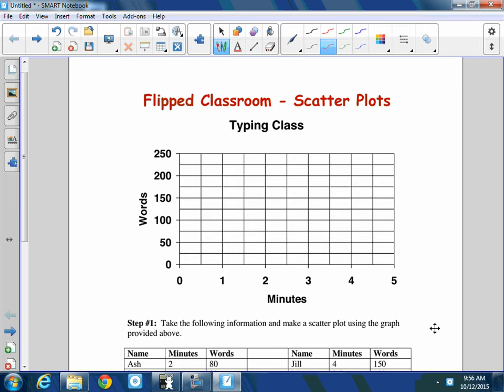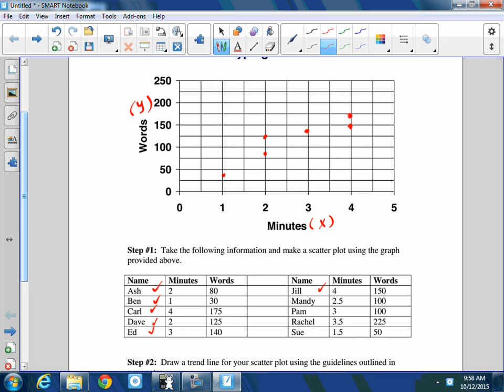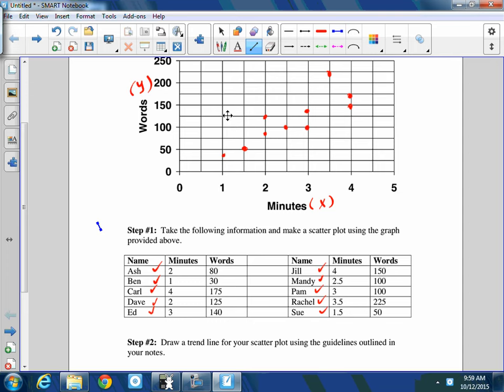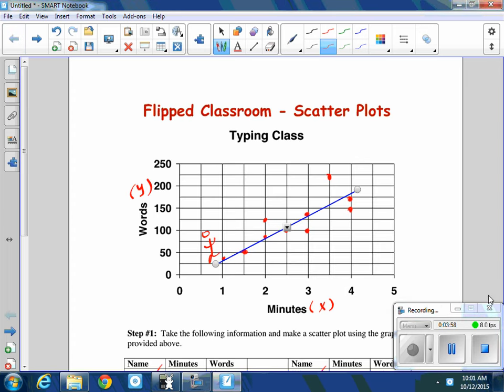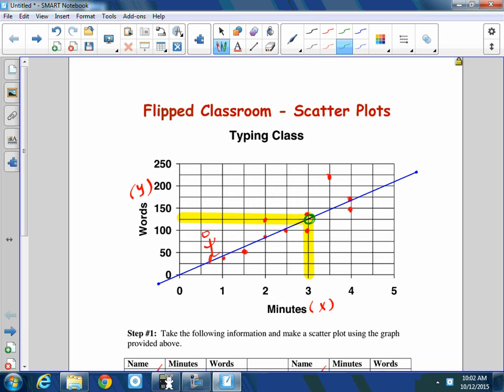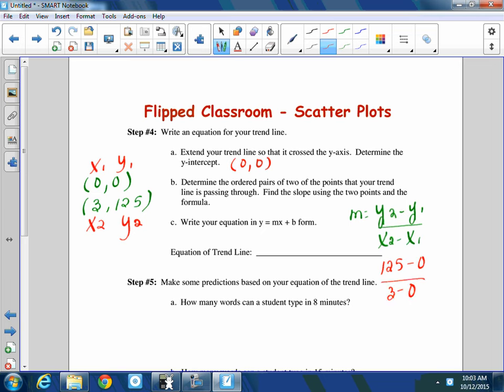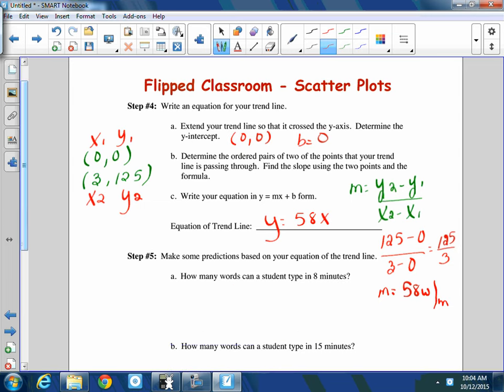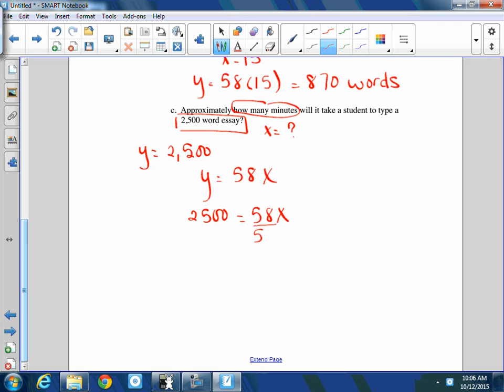FC Scatter Plots Oct 12